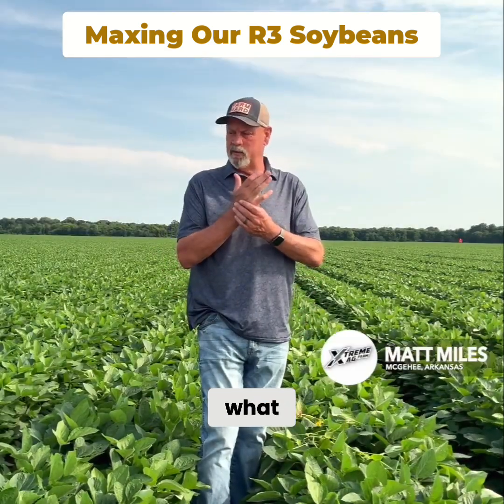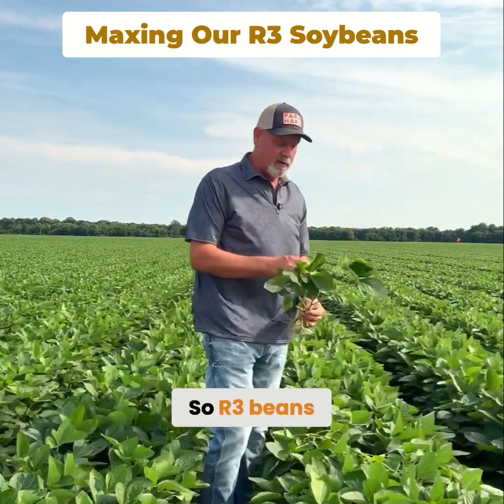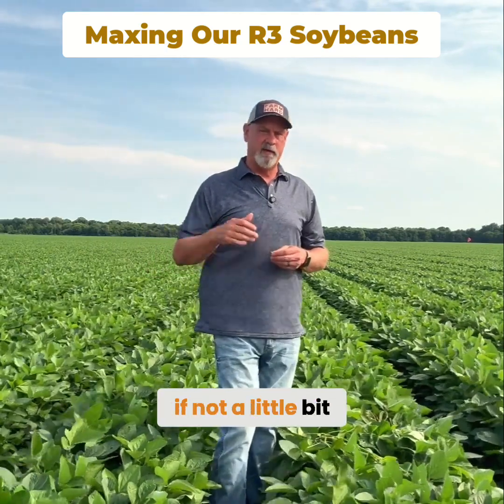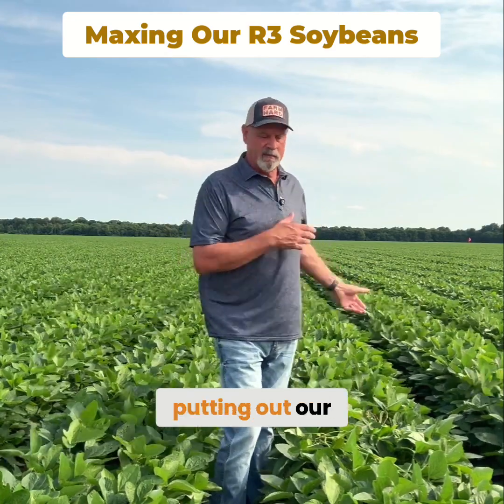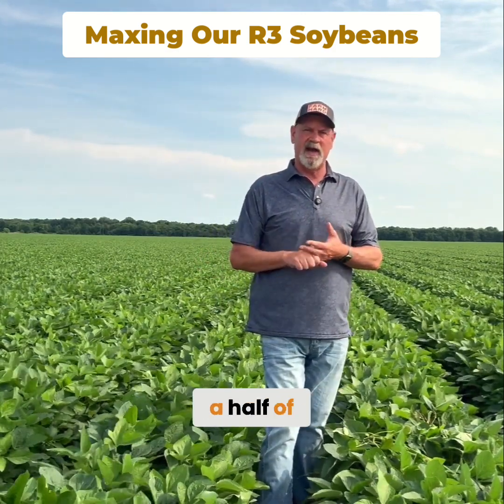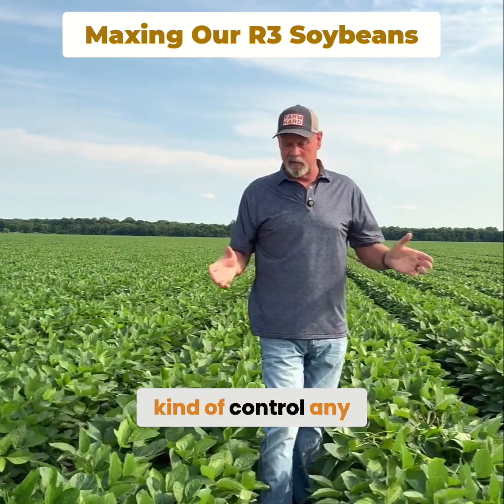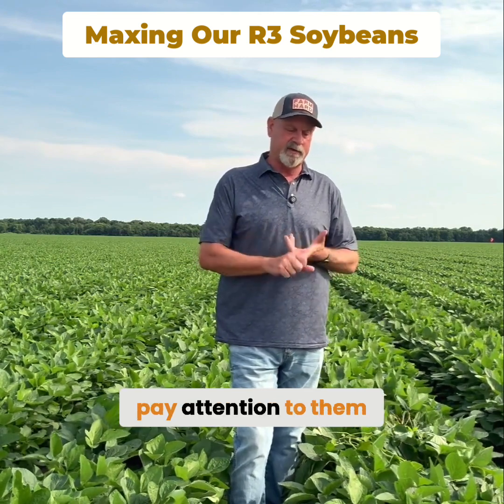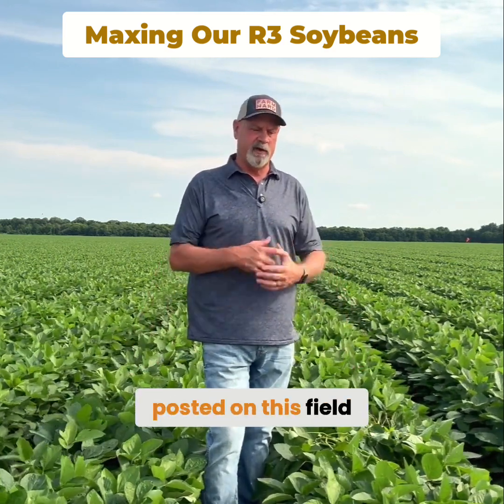R3 Soybean Tips That Pay Off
Want more from your soybeans? Smart timing and nutrient piggybacking at R3 can push yields. 🌱💪 Soybeans FarmingTips R3Stage Micronutrients YieldBoost XtremeAg AgTech. Full Vid